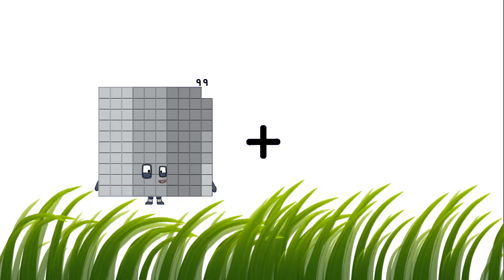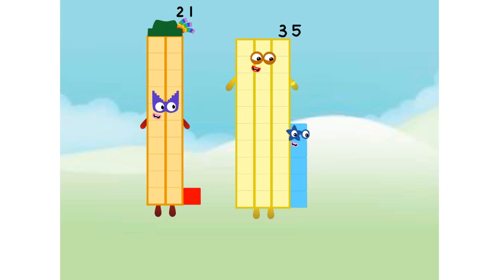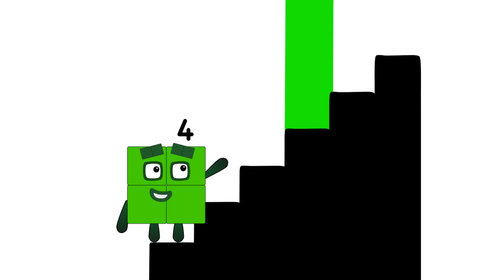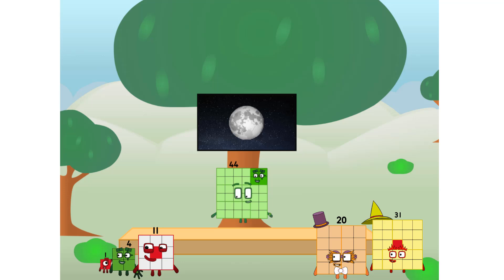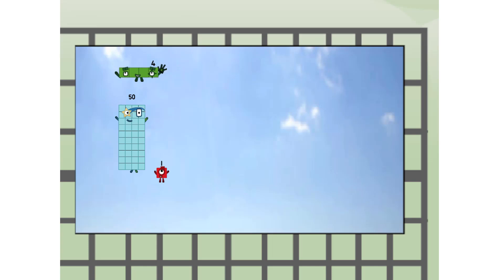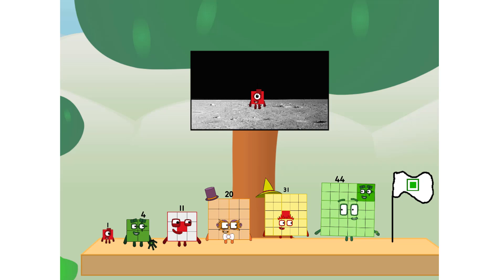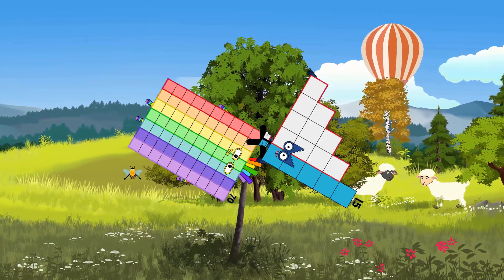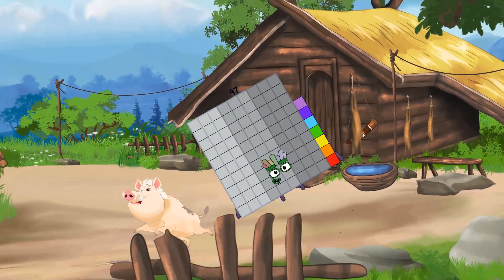Numberblocks Math: Numberblocks Series 7 | Numberblocks Series 7 Step Squad | LEVEL 2 | #627